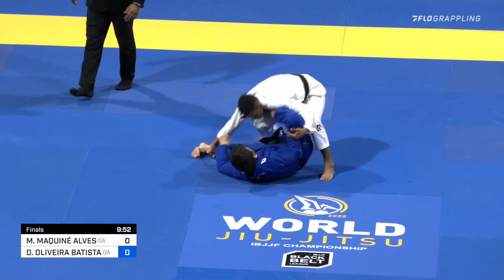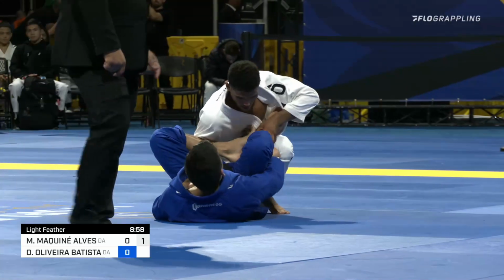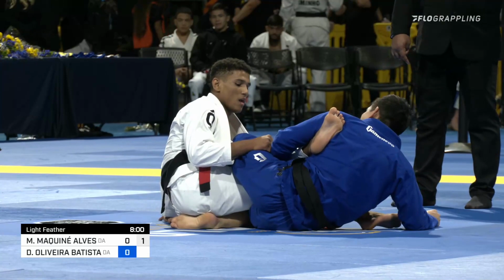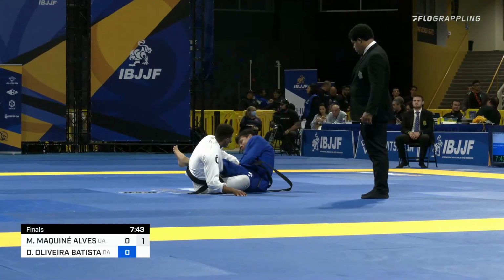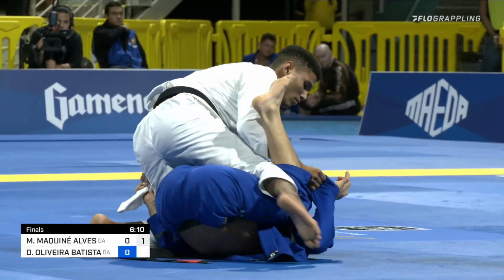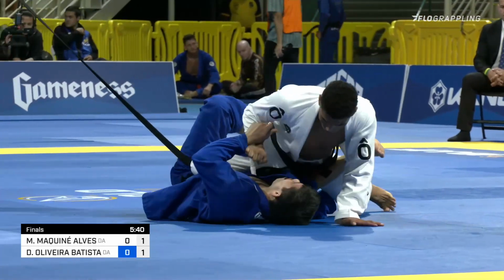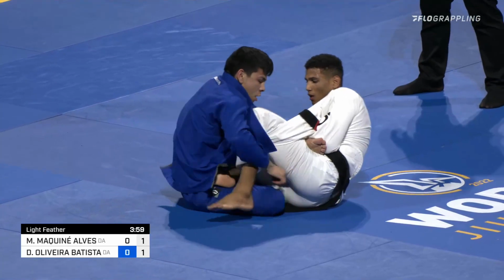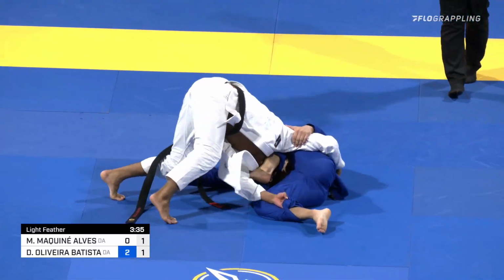Meyram Maquine v Diego Pato / World Championship 2022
ADULT / BLACK-BELT / MALE / LIGHT-FEATHER - FINAL